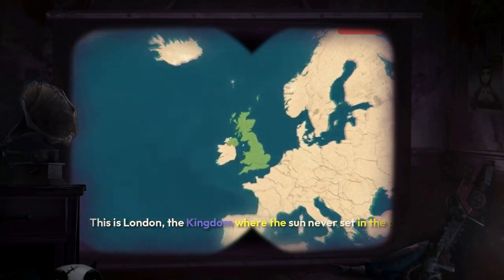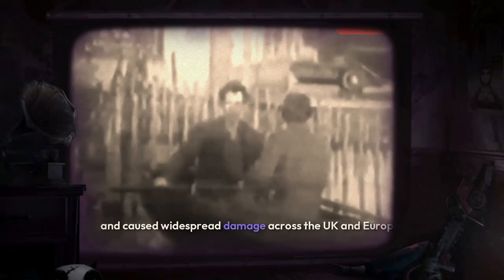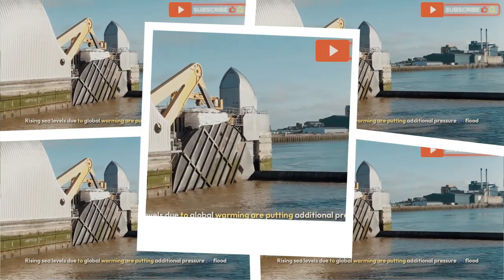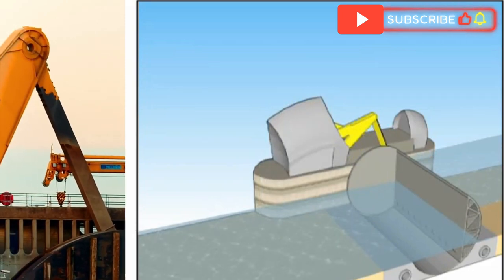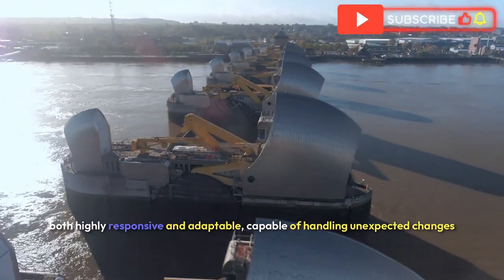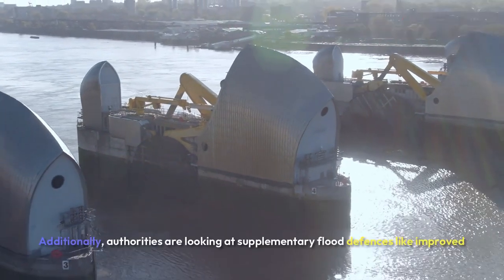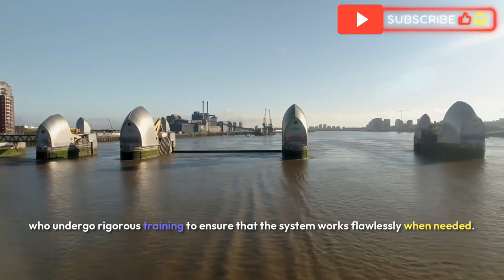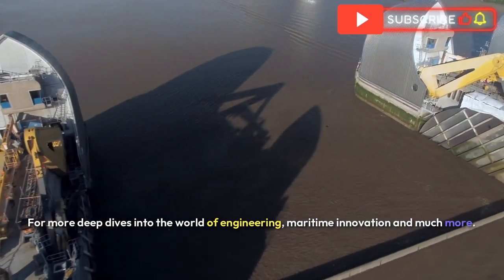London's LAST LINE of Defense is the THAMES BARRIER!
London is under threat from rising seas and powerful storm surges, and there's only one thing standing in the way—the Thames Barrier! As climate change accelerates, London's iconic Thames River is becoming an increasing source of danger. The Thames Barrier, a monumental feat of engineering, serves as the city's last line of defense against catastrophic flooding. But how does it work, and can it continue to save London from the inevitable rise of water levels?

In this video, we take you on a journey to understand the Thames Barrier, the structure protecting over 1.3 million people and billions in property value. From its innovative design and operation to the challenges it faces due to climate change, we explore everything you need to know about this engineering marvel. Learn how the Thames Barrier was created, how it functions during storm surges, and why it is considered the most crucial line of defense for one of the world's most iconic cities.

As we dive into the history, the technology, and the ongoing fight against rising seas, we also look at what the future holds for London. Can the Thames Barrier keep up with the growing challenges, or will the city need even more to protect itself?